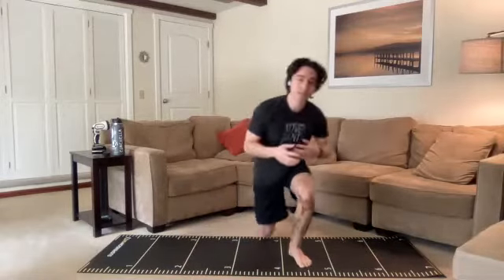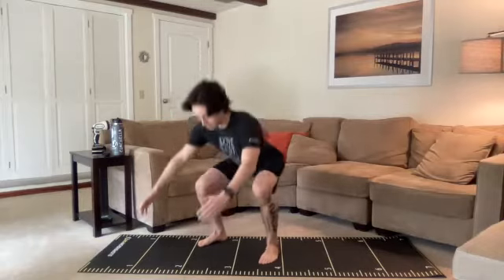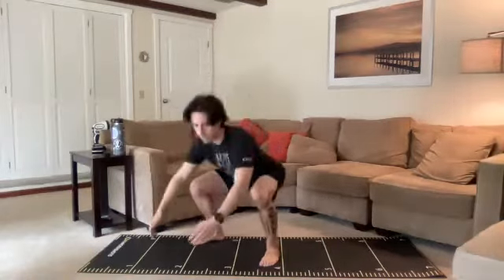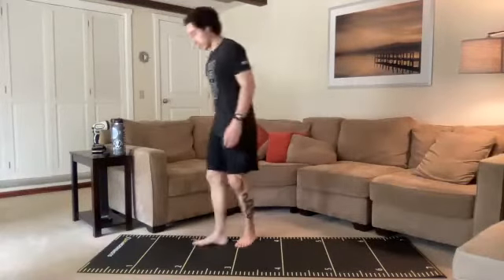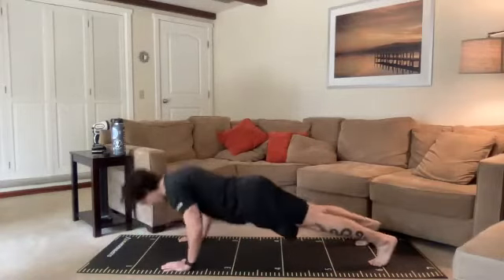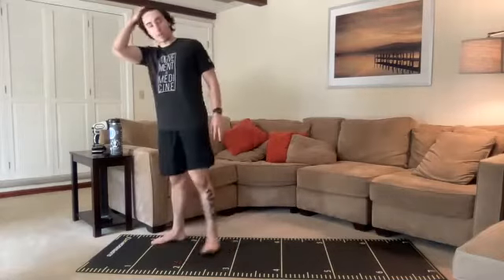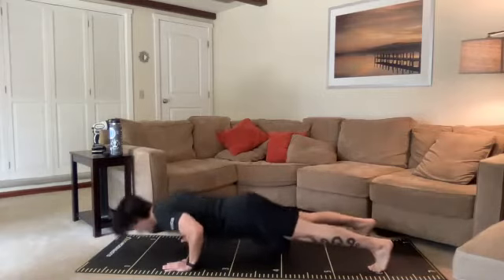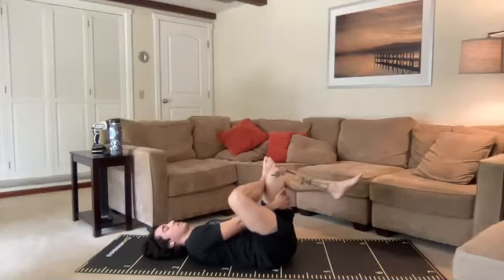Boot Camp Live Class 3.3.21